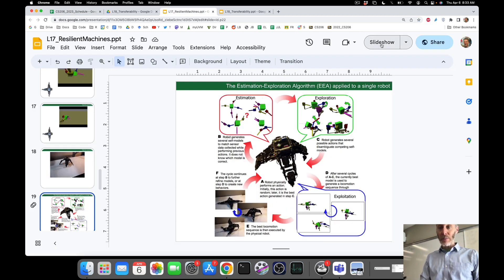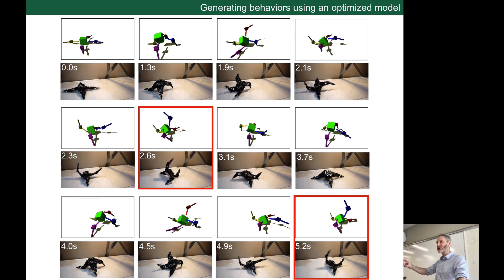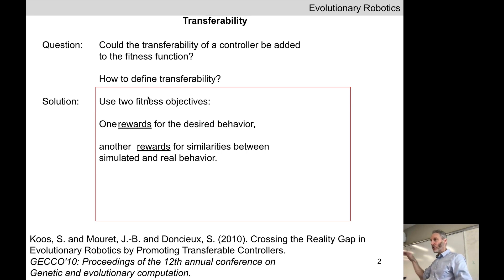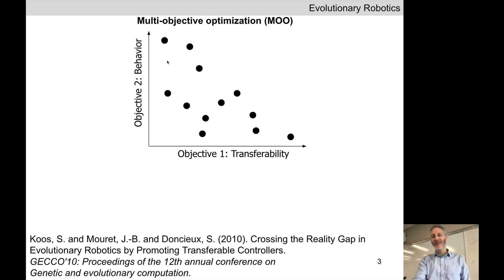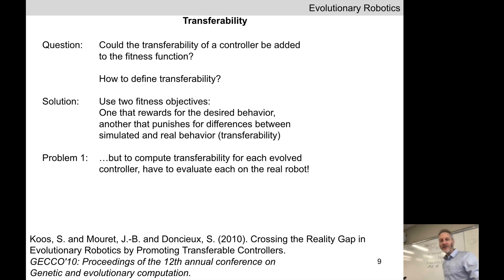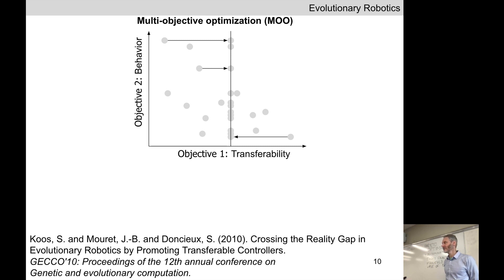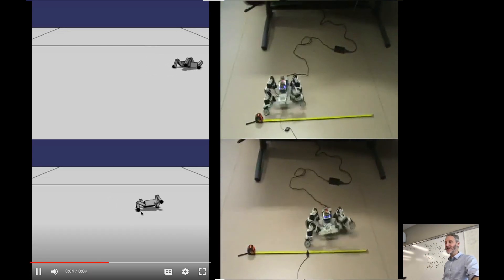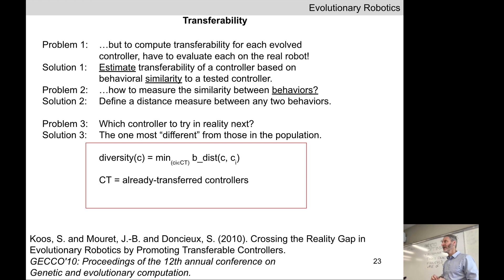Evolutionary Robotics, Lecture 20: The Transferability project.